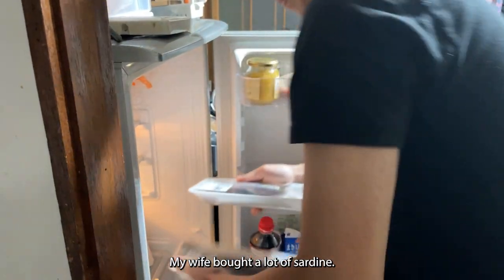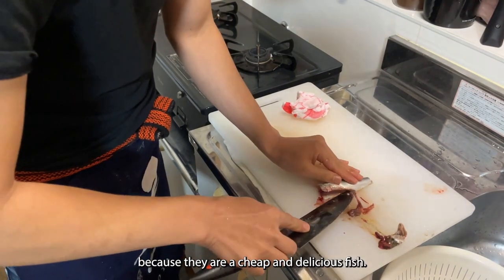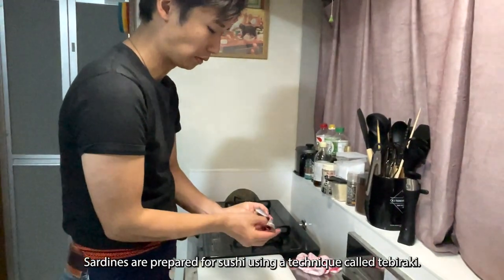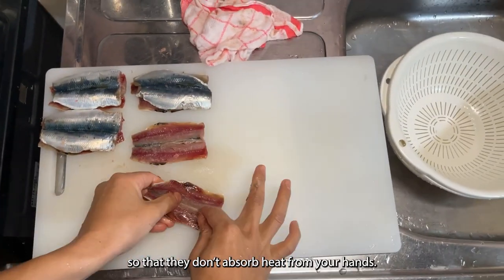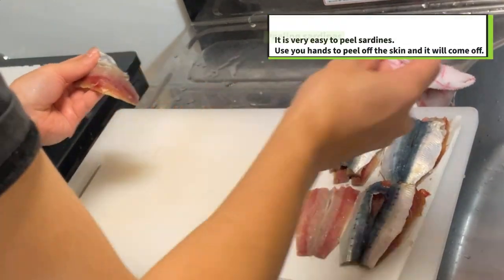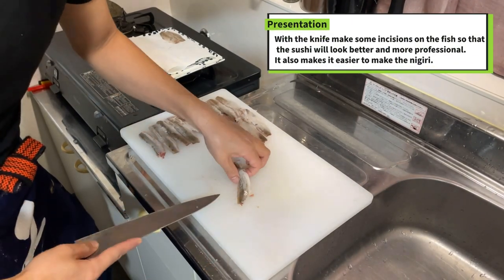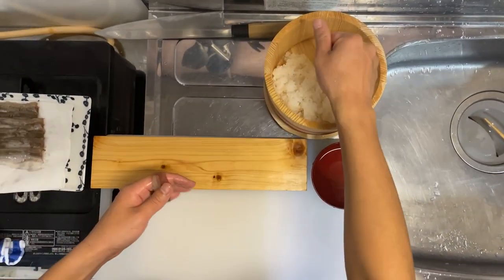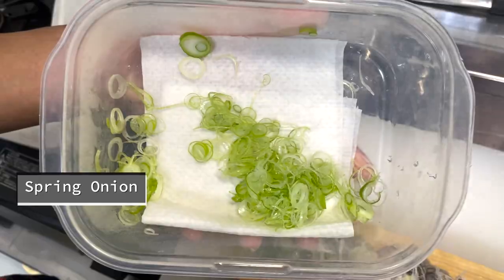Japanese Sushi Chef vs Iwashi (Sardine)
Watch Aki make sushi in our small Tokyo apartment kitchen!
In this video he will show you how to make sushi (nigiri) using sardines and teach you a few tricks to make it look more professional, how to cut it and what toppings to use.

P.S.: if you are wondering why there is no wasabi, well Chiara doesn't like it:')